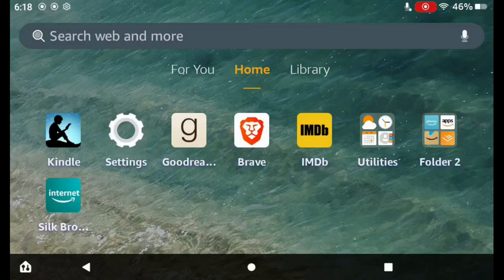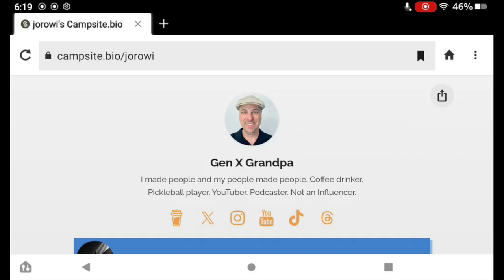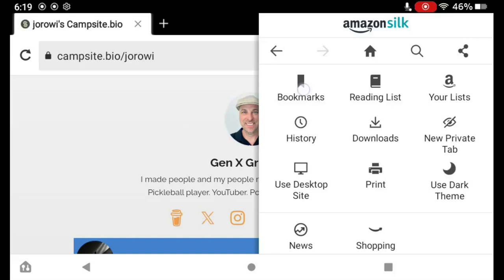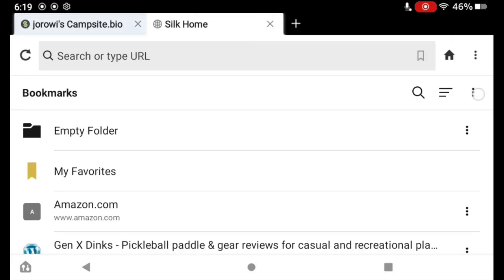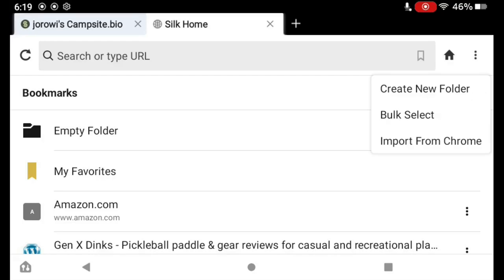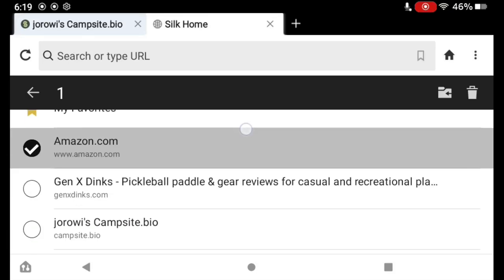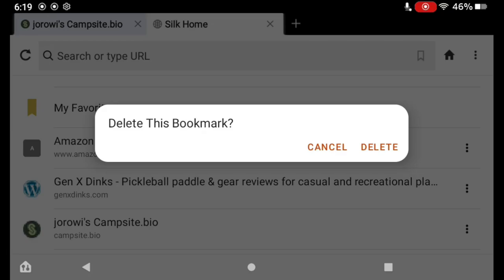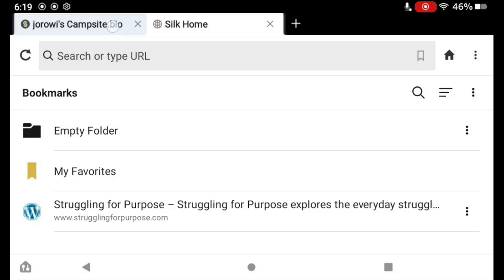How to Delete Multiple Bookmarks in Silk Browser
Deleting one bookmark at a time can be frustrating. Here's how to delete multiple bookmarks in the Silk browser on your Amazon Fire tablet.

keyphrases: delete bookmarks silk browser, manage bookmarks silk browser, organize bookmarks silk browser, delete bookmarks fire tablet